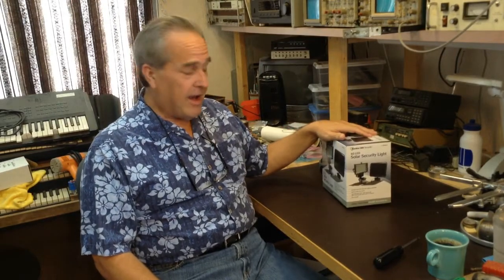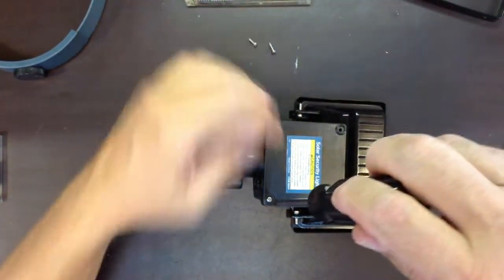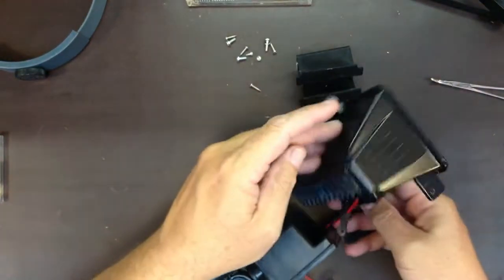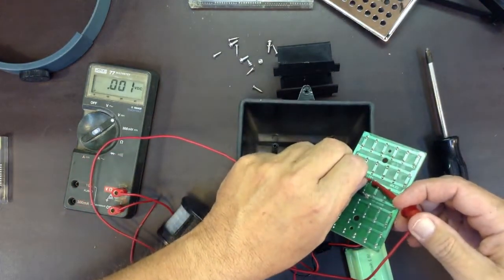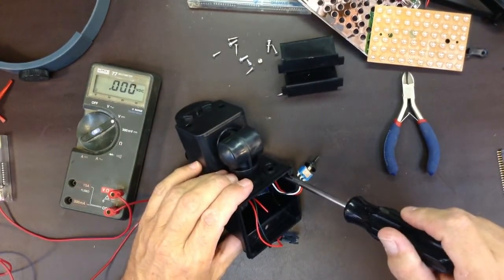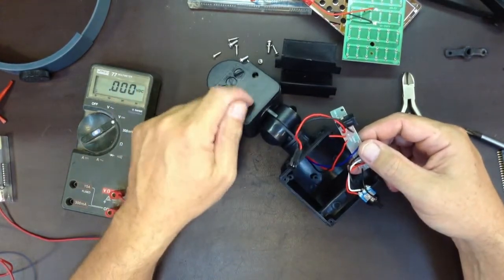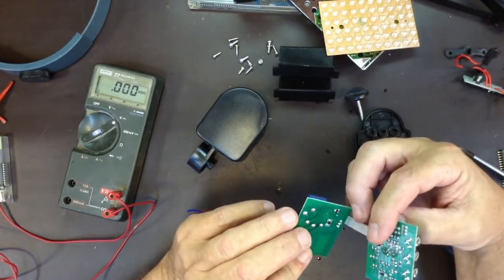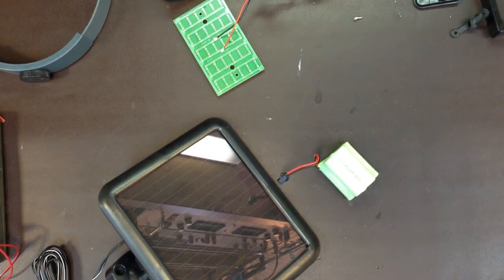HB7 : Solar Floodlight Teardown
I bought a solar powered floodlight from Harbor Freight to scavenge the parts for my Hackaday Prize entry. This is the tear down of the light.

You can find my entry in the Hackaday Prize contest

You can find the light I tore apart on Harbor Freight's